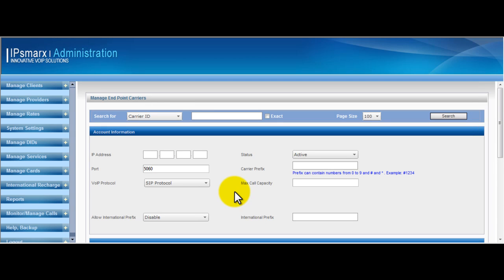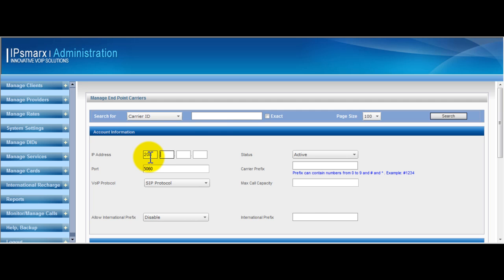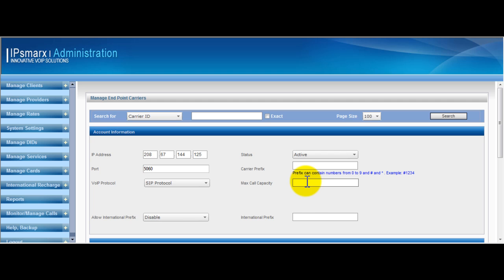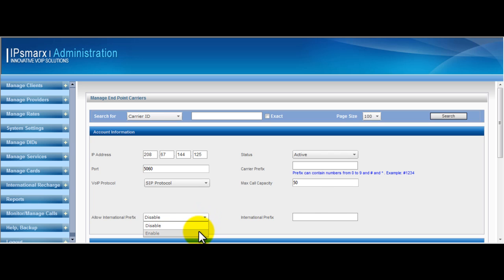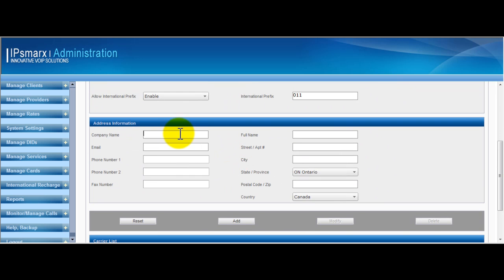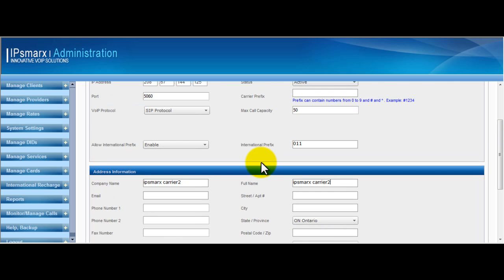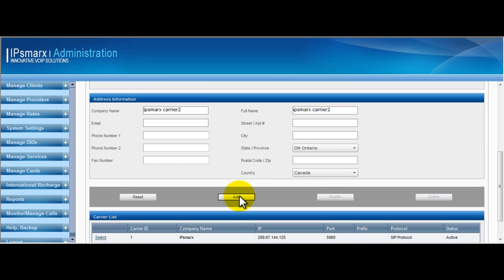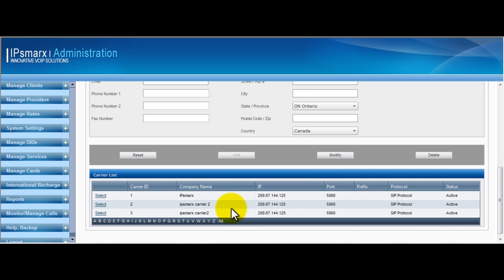Manage End Point Carriers